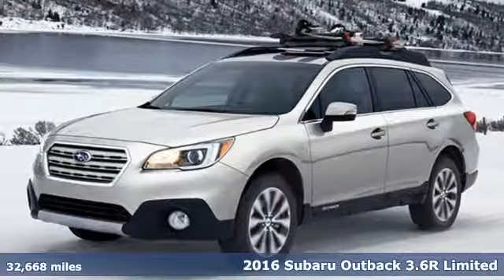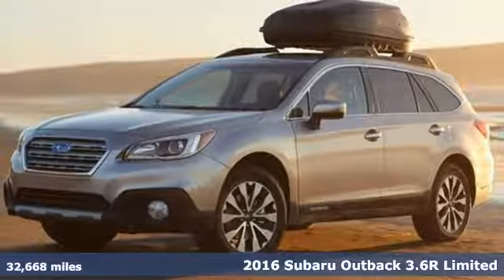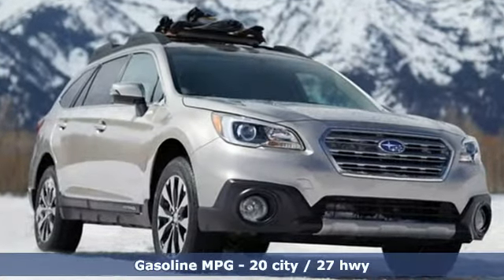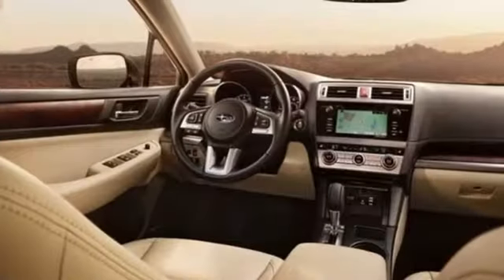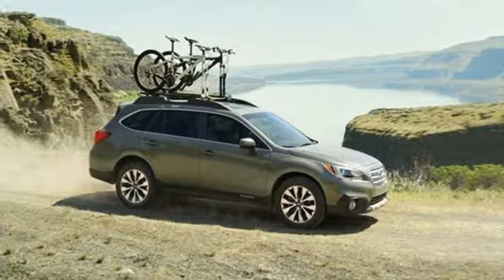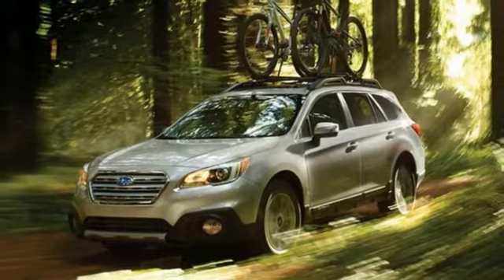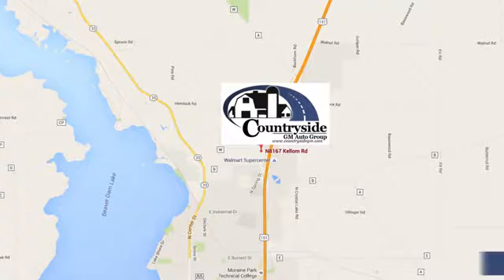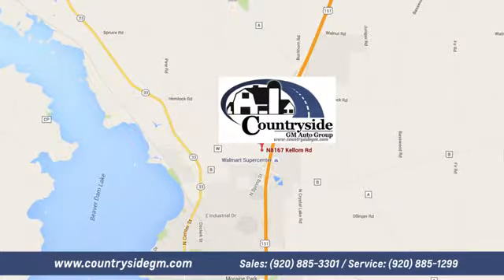Used 2016 Subaru Outback Beaver Dam WI Madison, WI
Year: 2016
Make: Subaru
Model: Outback
Trim: 4dr Wgn 3.6R Limited
Engine: 3.6L H6 24V MPFI DOHC
Transmission: AUTOMATIC
Color: GREEN
Interior: Unspecified
Mileage: 32668
Stock #: UT1861
VIN: 4S4BSENC7G3291152

Address:
8167 Kellom Rd